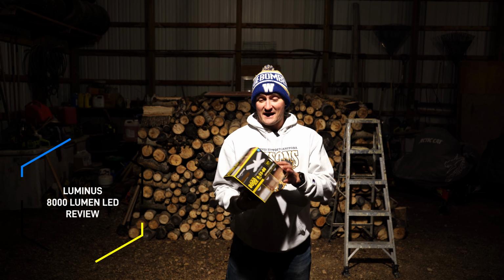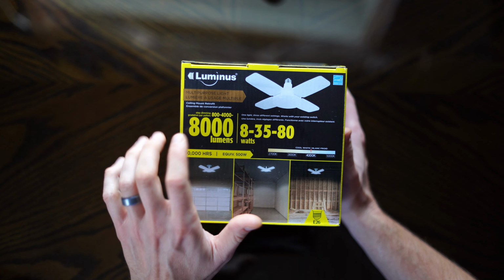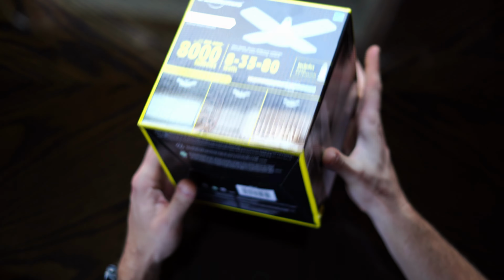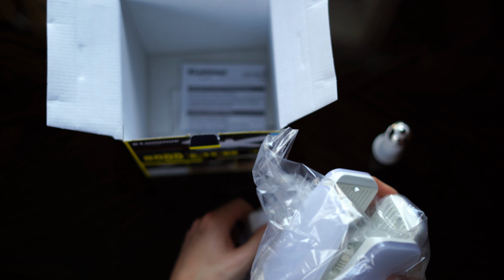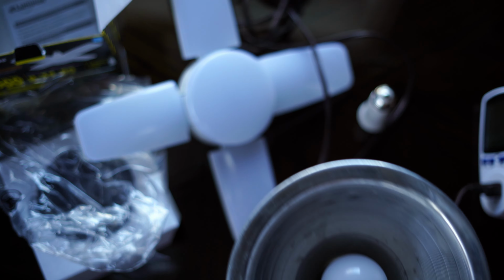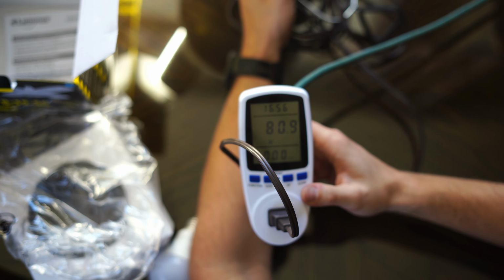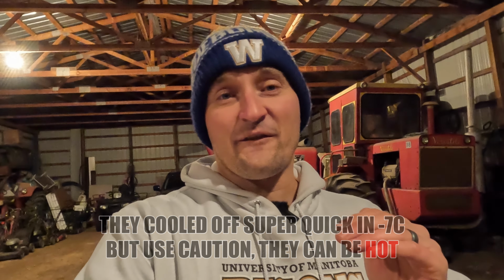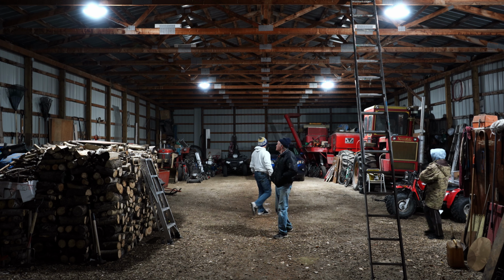Luminous LED Bulb Review - This Thing is GREAT!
In this video I will take you through an unboxing, testing / review, and installation of the Luminus 8000/4000/800 Lumen, 80/40/8 Watt LED Bulb. In my parents 40x80 uninsulated shed, replacing a mixture of 300-500 watt incandescent bulbs currently in use.

These were purchased on sale at Costco for a price of 15.99 each. These bulbs are cold rated to -40C/F and we will see if they can stand up to a harsh Canadian winter

Other "corn cob" style bulbs often cost 3-5X as much for a similar light output, plus these have adjustable petals to help direct the LED light. The bulbs tested at a true 80 watts as per my kill a watt meter, and I'll let their performance speak for themselves in the video!

Is this a great value for the money, or a dud? Let's find out!

I am always looking for new video ideas and would love your feedback! If you found the video helpful please consider giving it a like and a thumbs up, the currency of the internet lol! It's free for you and super helpful to me!